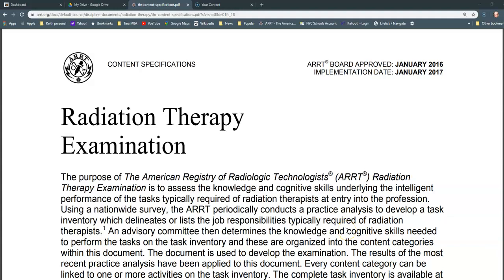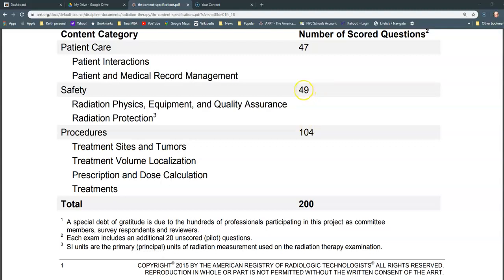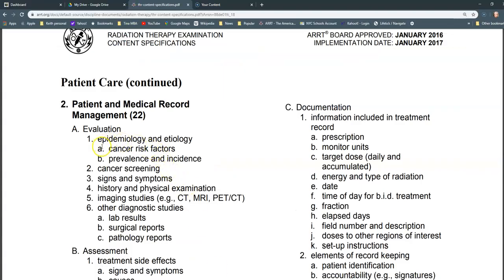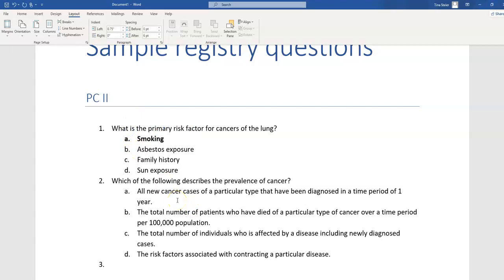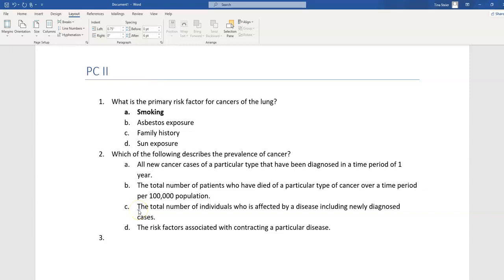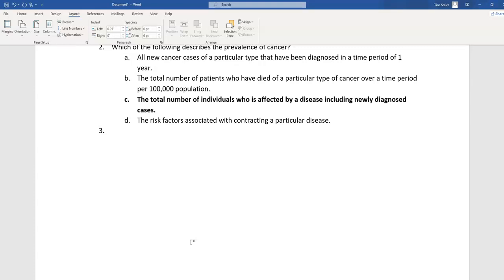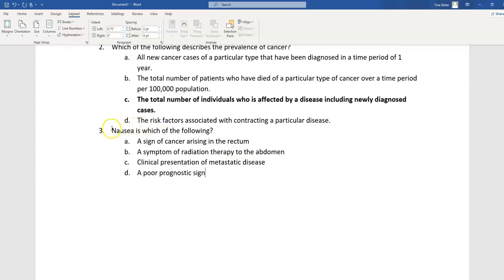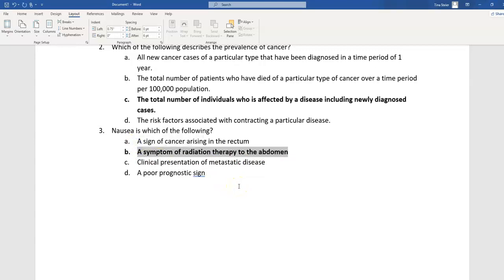How to study for the ARRT Registry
Suggestions on studying for the ARRT Registry Exam using the content specifications for the radiation therapy registry.  Writing questions based on content specifications is the study method demonstrated and described.